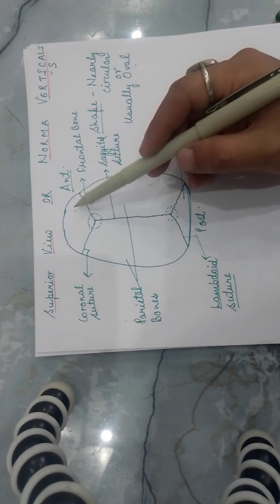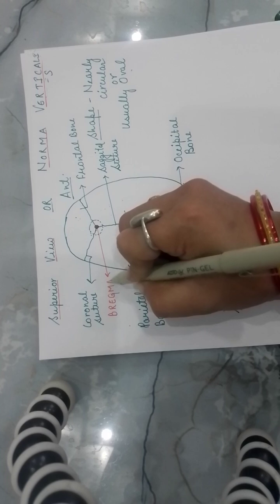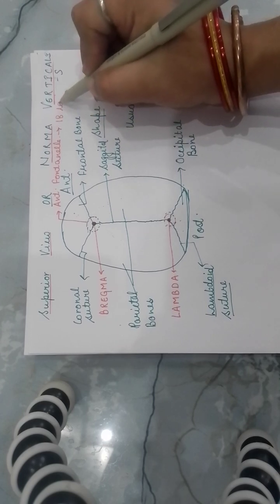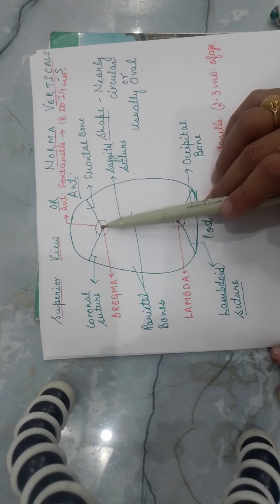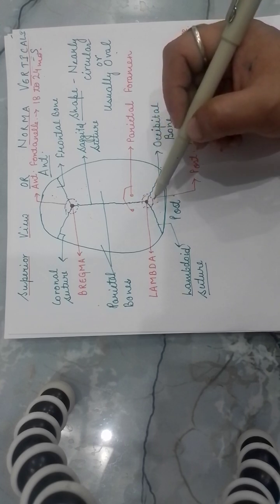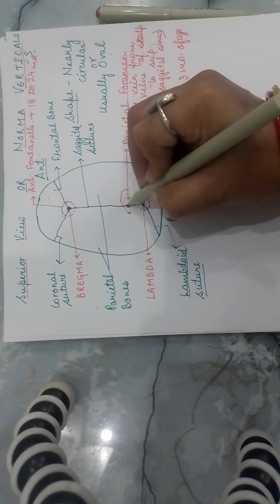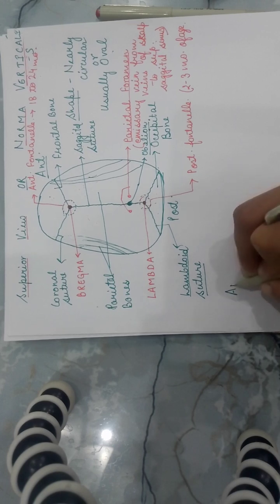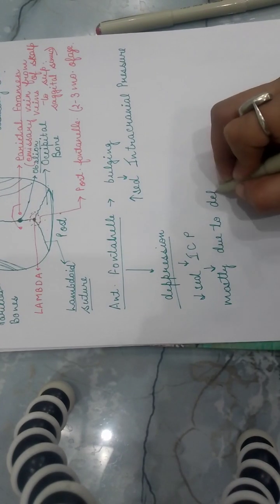Skull (normal verticalis)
Skull part 1